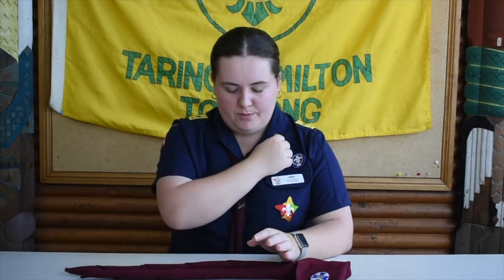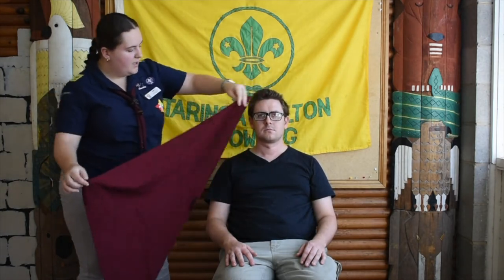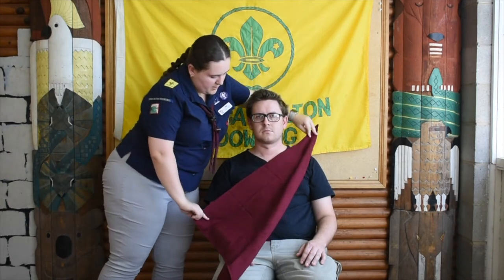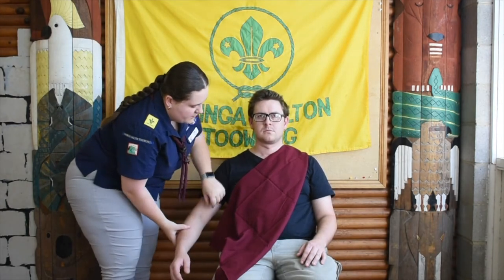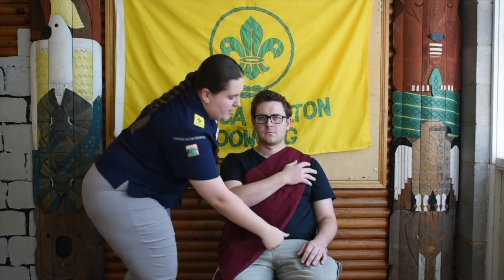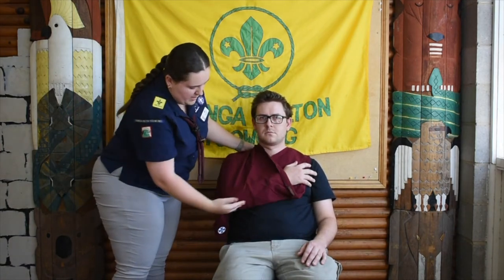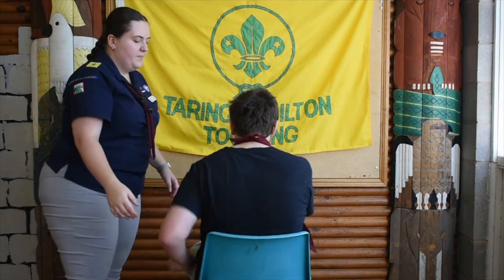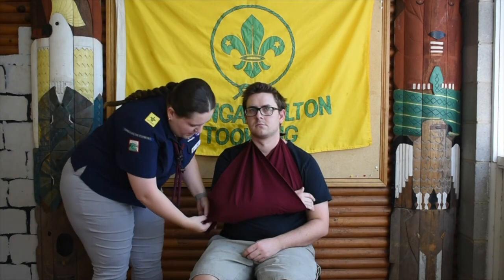Scouting at Home - First Aid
A Scouting at Home program for Cub Scouts